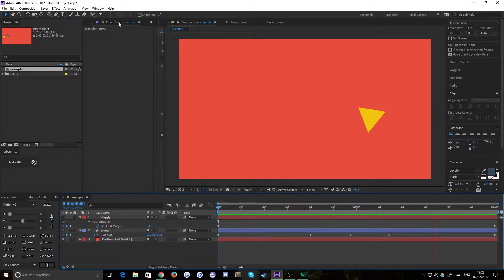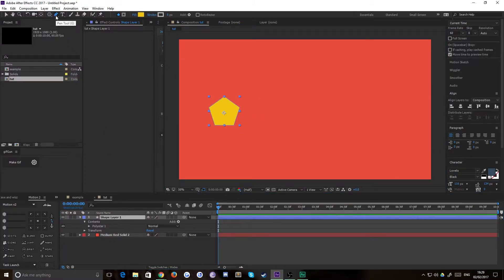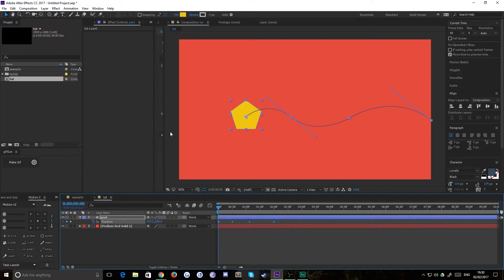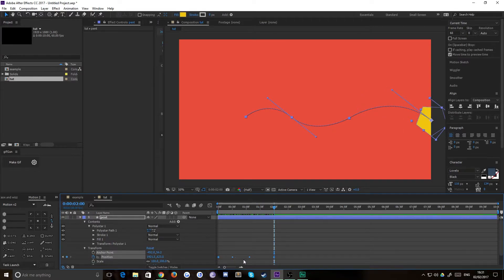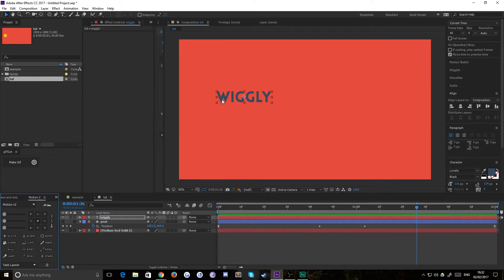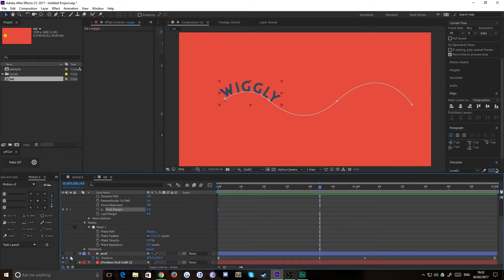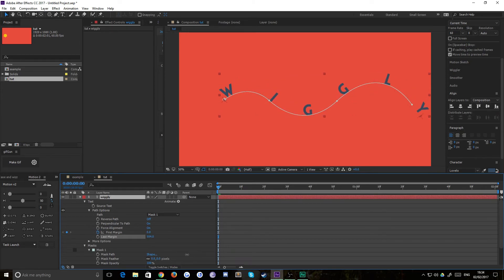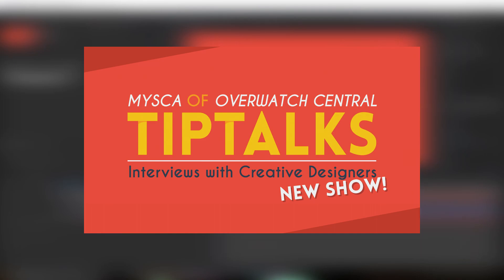Align ANYTHING Along a Path | After Effects Tutorial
Today we learn about animating and orienting to paths in after effects.